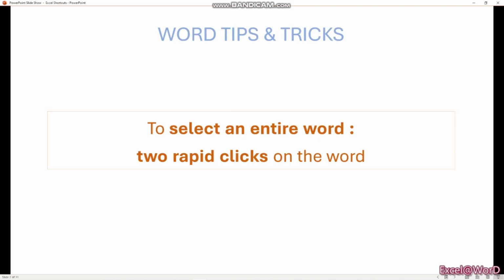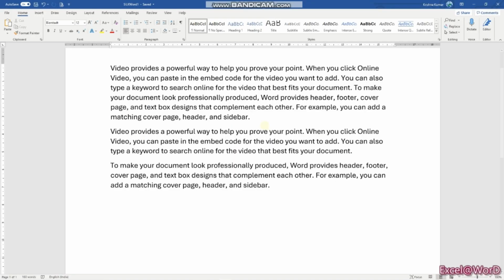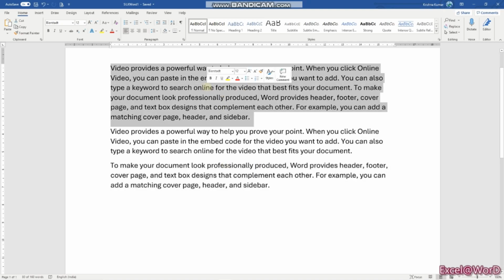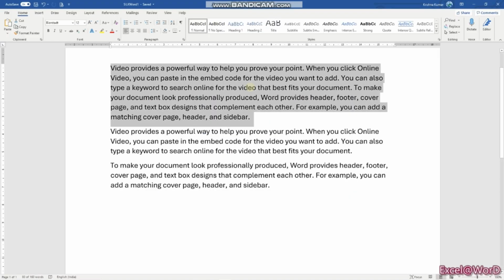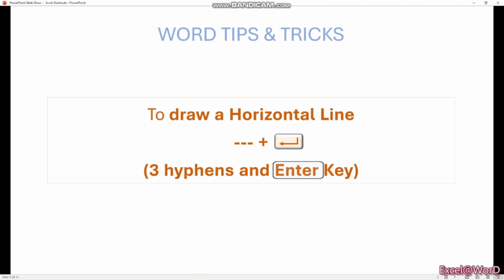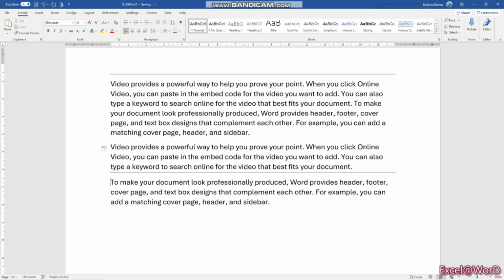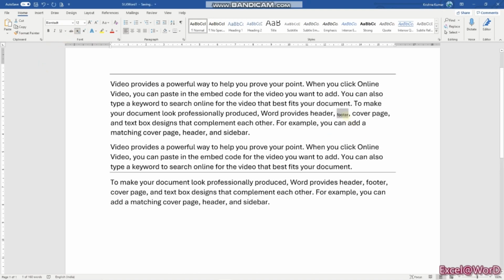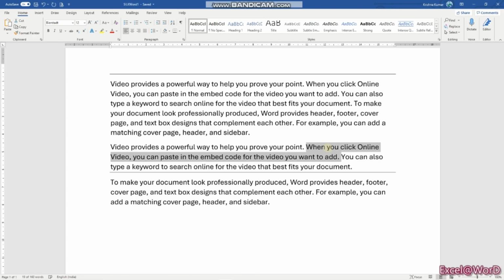Intro + Some Basic Shortcuts | Microsoft Word Tips & Tricks | Excel @ Word | The S.I.L.K Route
This video is an introductory video about The S.I.L.K Route's latest venture titled Excel @ Word, after completing a year of Excel @ Work videos. This video shows some basic shortcuts which can make your experience of working on MS Word easier.

All in all, helping you Excel @ Word
DK